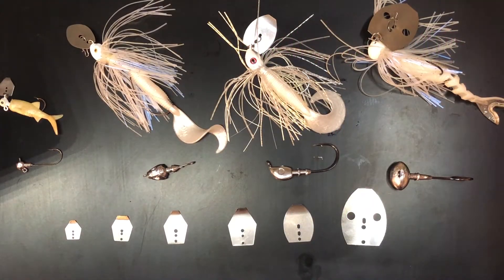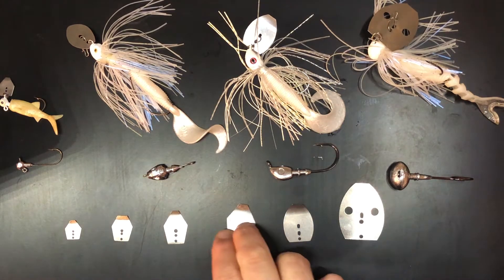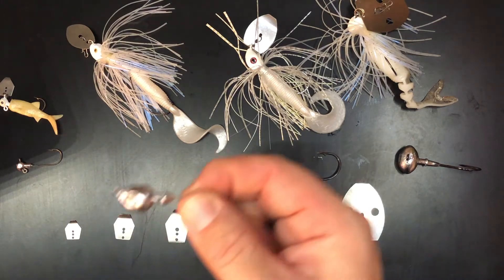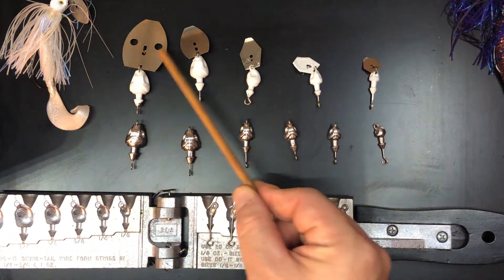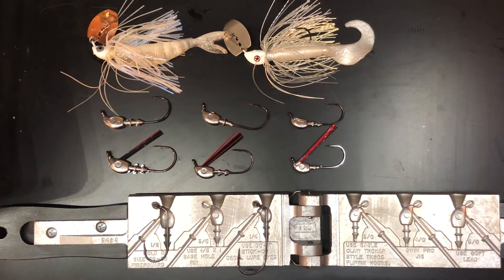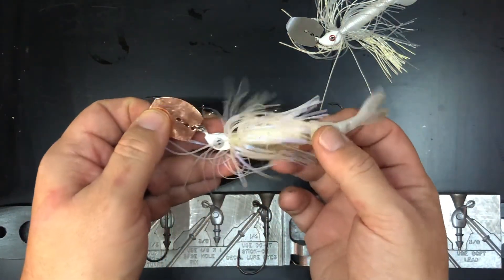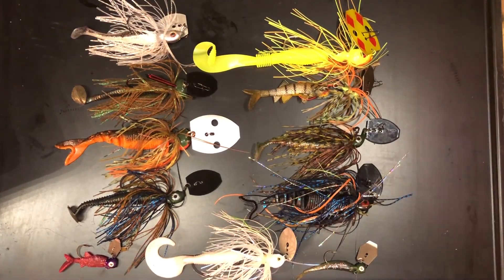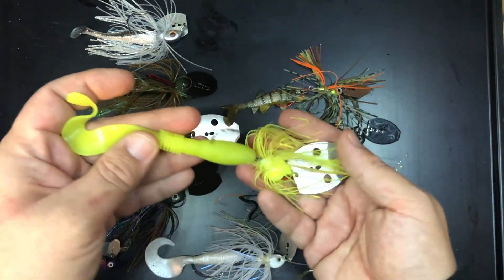Overboard on DIY Chatterbaits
Hey guys, KayakFishinCarl here again.
Today I want to talk a bit about diy chatterbaits.  I should state for the record, that I have gone completely overboard in building chatterbaits for next season, but I’m convinced enough of their effectiveness, that I’m going to try to catch every species I can on a chatterbait this season.  That’s right, a chatterbait will be my lure of choice for everything I fish for this year, pike, walleye, perch, trout, and maybe even some bass.  I saw some chatterbaits online, and thought they were a bit too expensive, so as any good DIYer would, I instead spent way more money on bits and bobs so I could make my own.  Here’s were the story gets interesting and a bit out of control.  I found some blades online at some different tackle suppliers, but only one or two sizes, and a couple of colors, but I saw manufacturers with smaller versions, so I knew there had to be different sized blades out there.  After a quick search, I discovered the wonders of online shopping from China, and being in Canada, the shipping is much cheaper, and only a little slower than anything from the US.
Since I will be fishing for many species, I wanted to have different sizes of chatterbaits, and I managed to find about 6 different sizes of chatter bait blades, from extra small to extra extra large.  I’ve also used 4 different types of jigs for my chatterbaits, with different sizes as well, so all in all, I have a very wide selection of blade sizes and jig weights, and different profiles that I can also apply different colors and plastic trailers to.  Here are all the different blades that I am using, as you can see, I have the magnum jig dancer blades, all the way down to the micro sized ones, which I use on 1/4, 1/8 and 1/16 oz jig heads.

Here are the different molds I use for the jig portion of my chatterbait lures.  The important part about choosing the jigs for a chatterbait is that the hook eye is 90 degrees to the jig head, as a split ring will be used to attach the blade, and you want the blade moving correctly through the water.  The molds and jigs I use are a football jig, trokar pro swim jig, poison swingtail jig, and the live bait jig.

I’ll start by talking about the poison swingtail jig.  I like this jig because I can make a minor modification to the inserts that lets me slip the blade onto the wire before I bake the powder coating, that will still hold together well and look really good.  I have 6 size options from 1oz to 1/8 oz, and I can customize the hooks and the skirts for any color or trailer style I like.  The swingtail pivot gives this lure a ton of action in the water.  The swingtail is great for any size chatterbait lure from small to extra large.

Next is the trokar pro swim jig.  This is a narrow swim jig that uses trokar hooks, in three sizes, 1/2, 3/8, and 1/4 oz, and can also be made weedless with a fiber weed guard.  The hook sizes for this one are 3/0, 4/0 and 5/0.  Behind the head of this jig is a double holder, for adding a skirt and a trailer.  The pro swim jig makes a great medium to large size chatterbait.  With a skirt and a (3?” ) trailer

I am also using a modified football jig mold.  I modified this mold to use the 90 degree eye trokar hooks.  This one does the 3/4, 1 and 1.5 oz football jigs, so I can get these jigs down pretty deep.  This mold uses 4/0, 5/0, and 6/0 hooks, and can also be made weedless using a fiber weedguard.  This football head makes a ton of noise in the water with the standard size jig blade, as the blade hits the football sides while moving through the water.  Pike will crush this setup!  I have also used the magnum sized blade on these jigs which makes for a slower cadence with a stronger thump in the water.

Lastly is something I am doing as a bit of an oddball project, that requires all kinds of customization.  I am using the three smallest jigs in a live bait jig mold, with 1/0 and #1 hooks.  Because I need the offset eye in the jig hooks for this, I have had to modify the opening in the mold for the jig eye.  I also have to modify each and every hook, because I just can’t find any offset eye jig hooks that fit this mold.  I modify the hooks by heating them with a torch, and giving the hook eye a twist.  I have to be careful not to overheat the metal, and some of the hooks break after they cool down.

As far as color patterns go, I like some oddball color schemes, but I’ve basically been looking through my bins of soft lures, and building the rest of the lure to match.

That’s it for this one guys, I know it was a long one, so thanks for checking out my videos, this is kayak fishin Carl saying hope I see you out on the water!